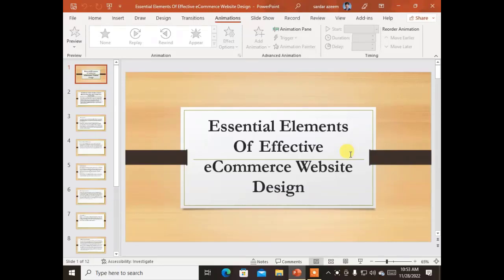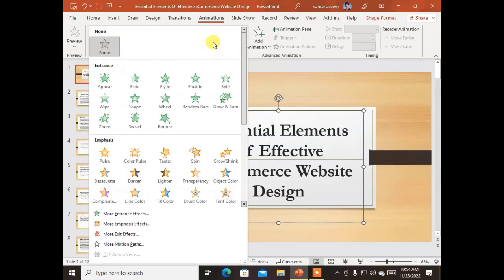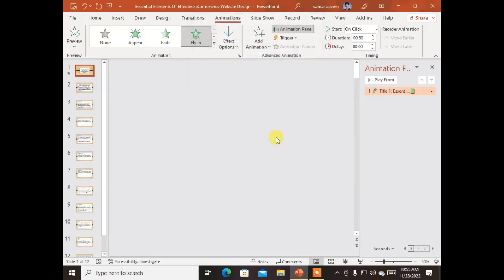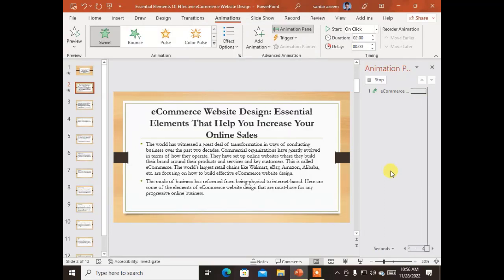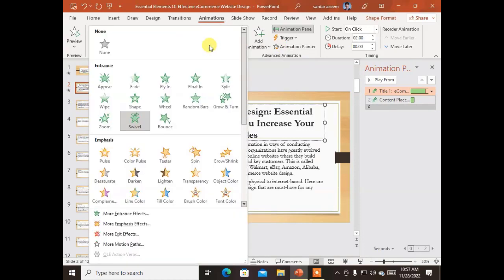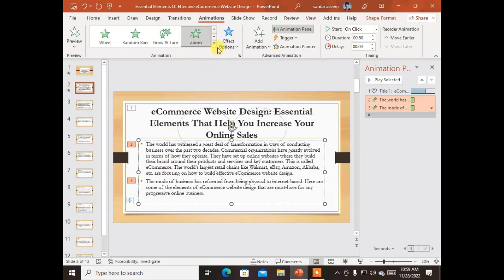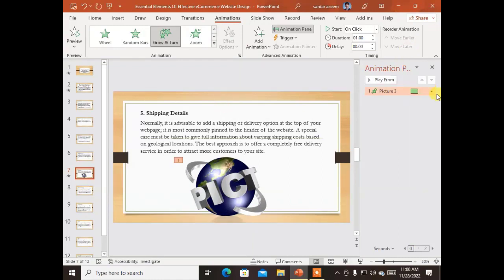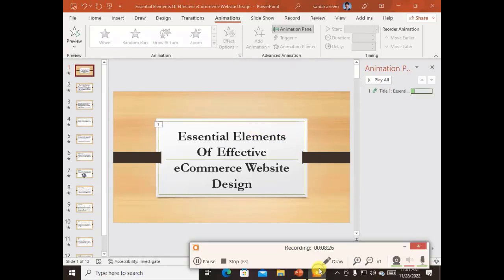Animation Menu In MS Power Point 2021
This Lecture is about applying animations over the power point slides practically